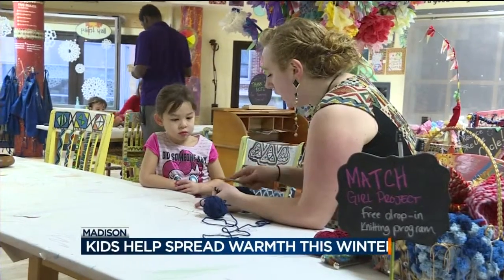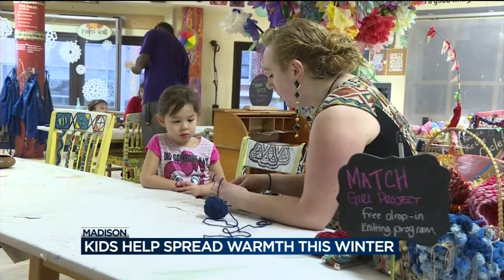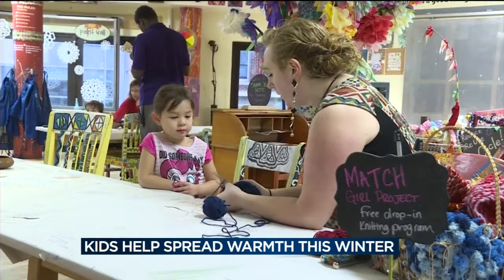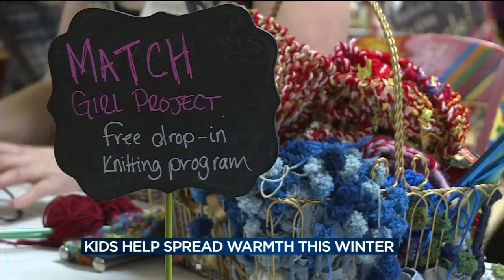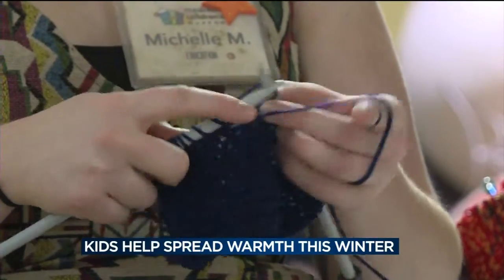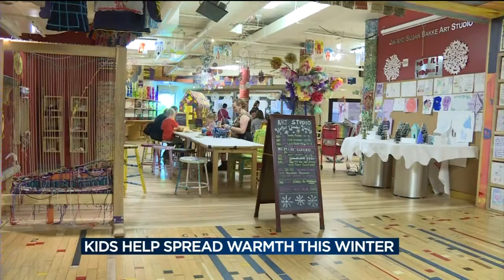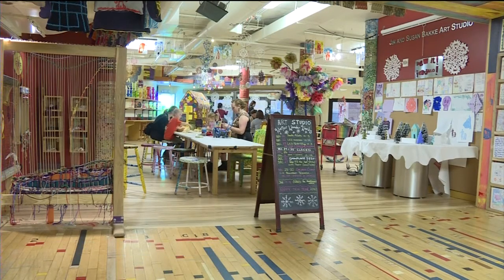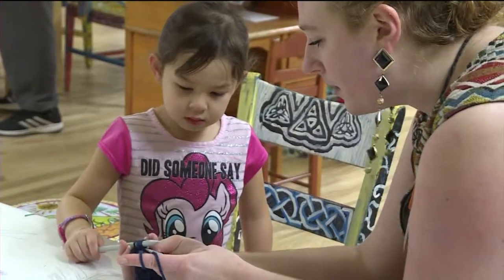Kids help spread warmth by knitting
The Madison Children's Museum has been hosting the "Match Girl Knitting Project" all year showing kids how to make scarves, hats and gloves.